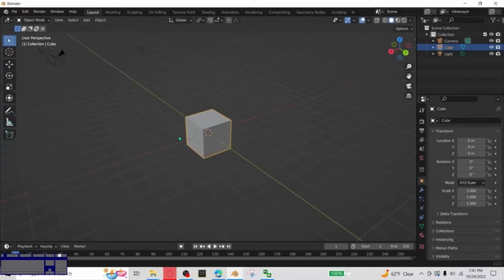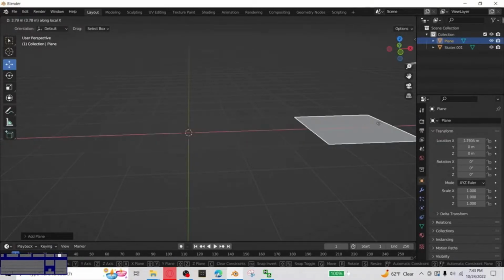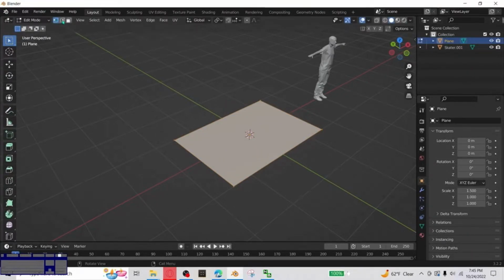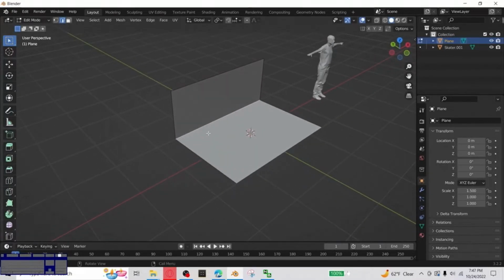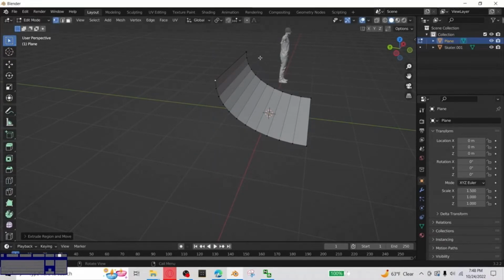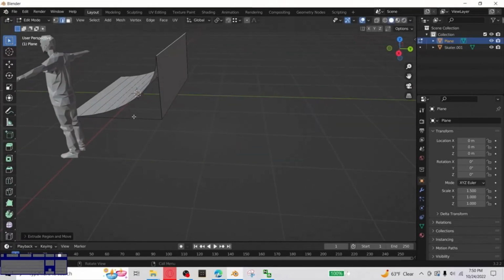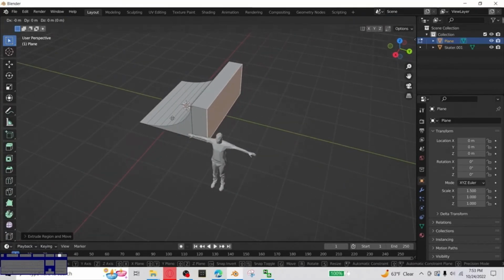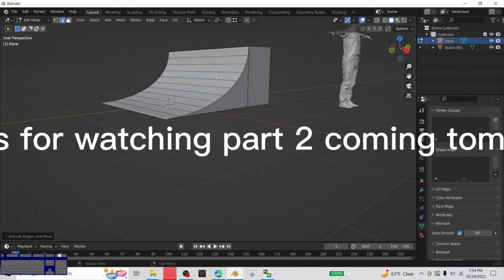Quarter pipe tutorial blender pt 1